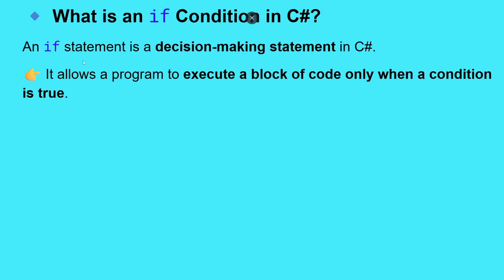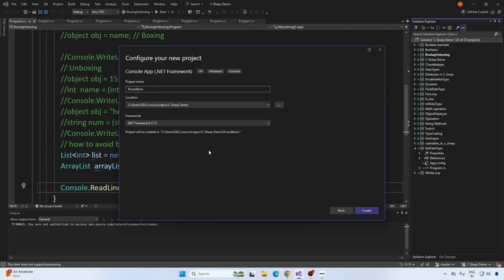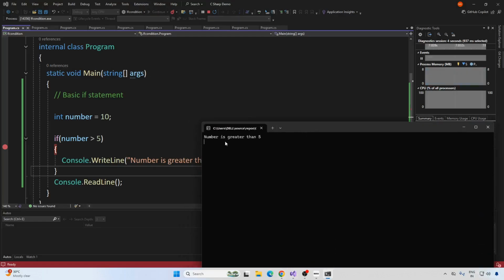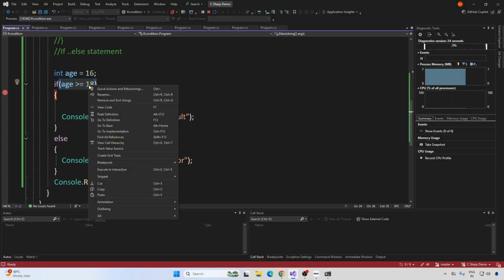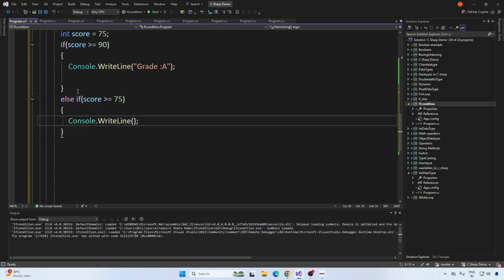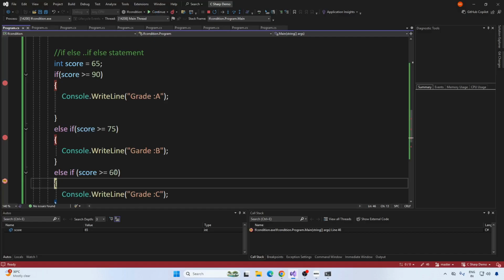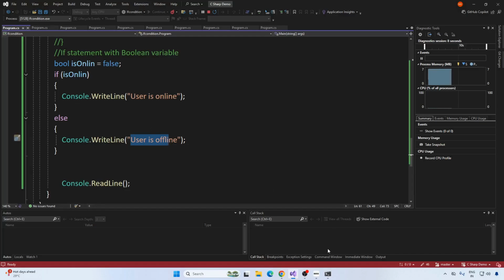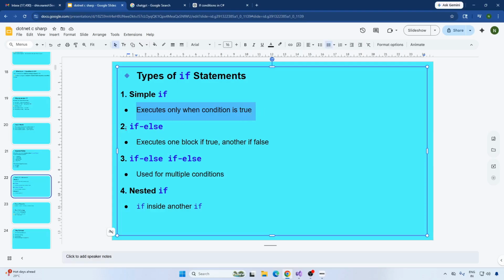If Conditions in C# Explained | If Else Statement Tutorial for Beginners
📝 Description

Learn If Conditions in C# with simple and clear explanation in Telugu & English.
This video is perfect for beginners to understand decision-making statements in C# programming.

👉 In this video, you will learn:

What is if statement in C#
Syntax of if, if-else, and else if
Nested if conditions
Real-time examples
How decision-making works in programs

💡 This tutorial is part of the C# beginner series — useful for students, freshers, and developers.

🎯 If you are preparing for coding interviews or learning .NET, this topic is very important.